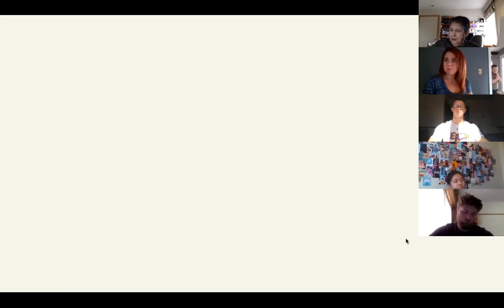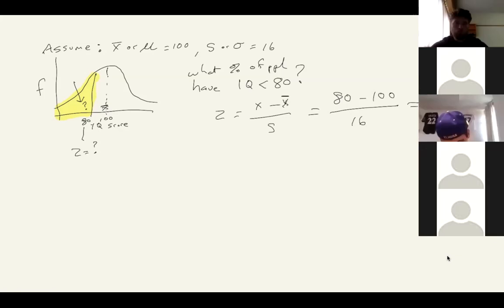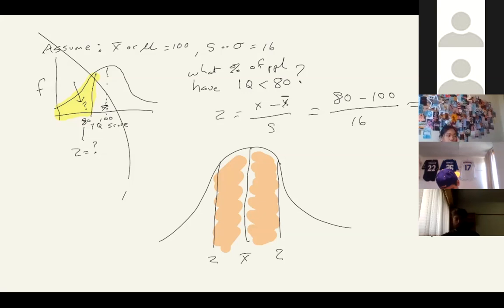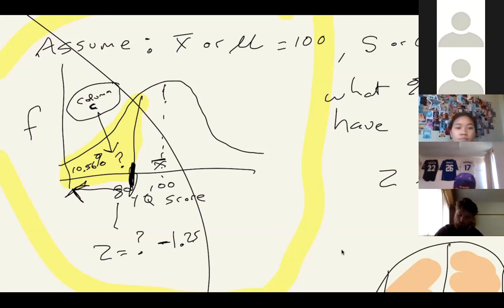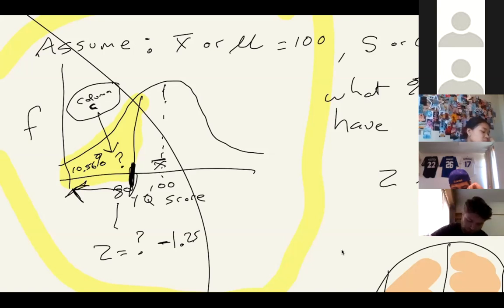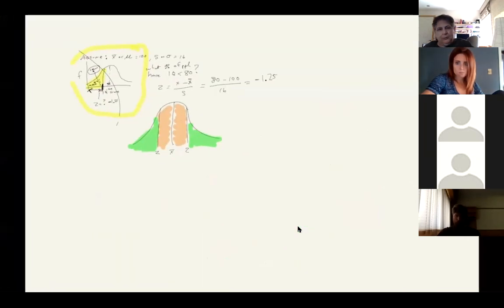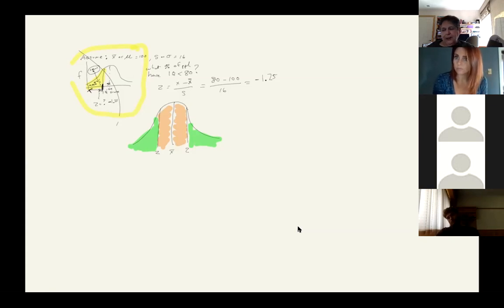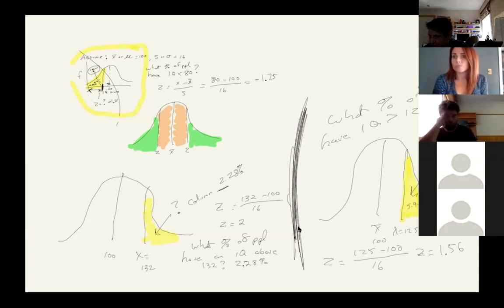Psych Stats 09 28 2020